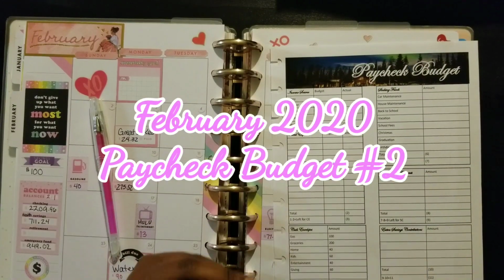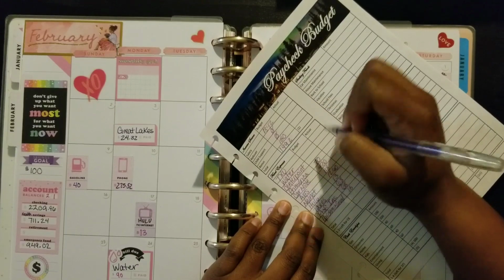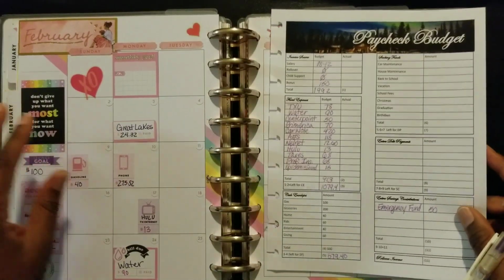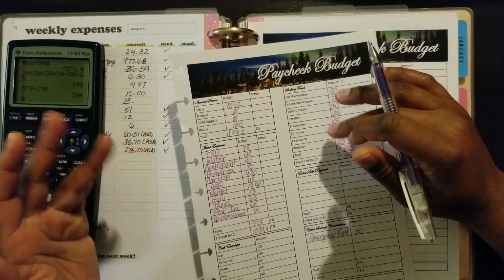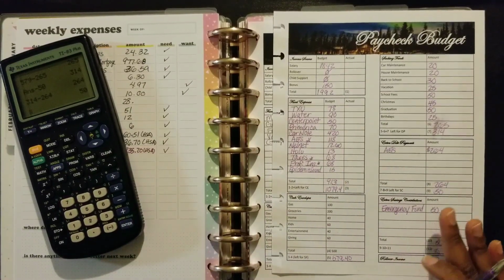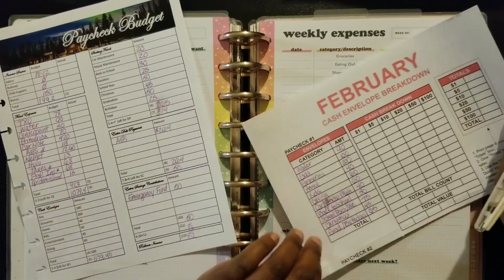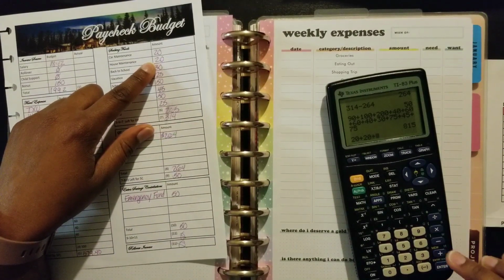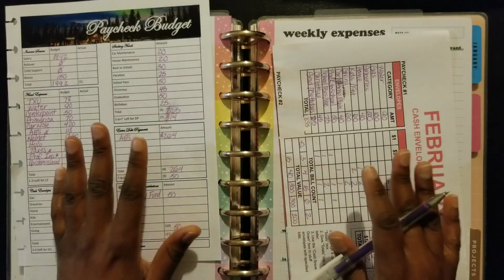February 2020 Paycheck Budget #2 // Emergency Fund // Debt Snowball // Financial Peace // Baby Steps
Completing my budget for the second half of February. Watch as I complete my budget, decide on discretionary funds, and complete my Cash Envelope Breakdown!

Get your favorite cleaning products delivered directly to your door with Grove Collaborative! Get a free 5 piece Mrs. Meyers gift set when you spend your first $20!

ParKoo Erasable Gel Pens

About Me:
I am a boss mom to three teen/tween kiddos while working full time as a social worker in Texas.  I focus on faith, planning, homemaking, travel, wellness and pretty much all things mom.  My goal is to help women live their best mom lives without losing themselves. I want moms to not just exist but experience their lives, intentionally!  I am working on expanding my platform to include tools that help with family finance and mom organization. What things could you use to help you be a better mom and a better woman? Sound off in the comments and let me know.